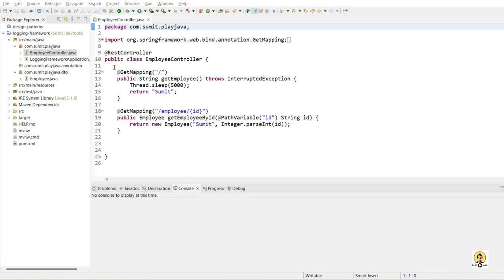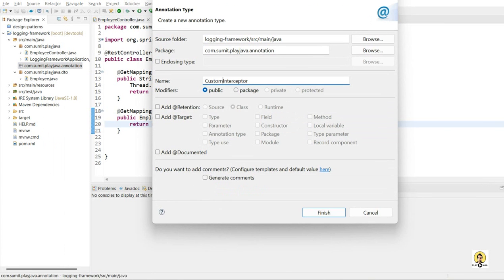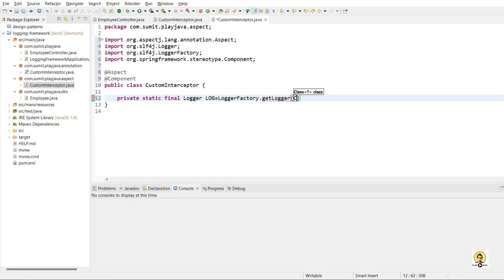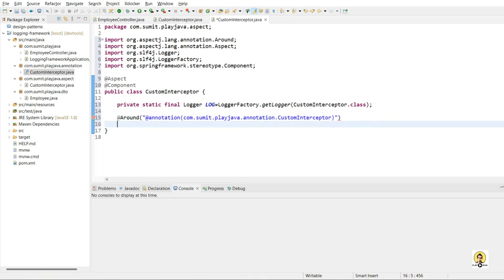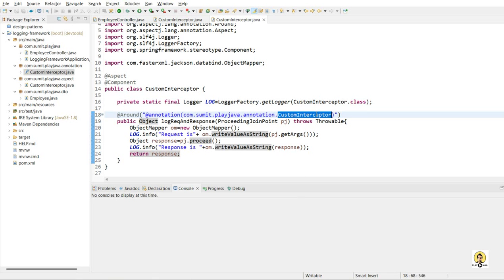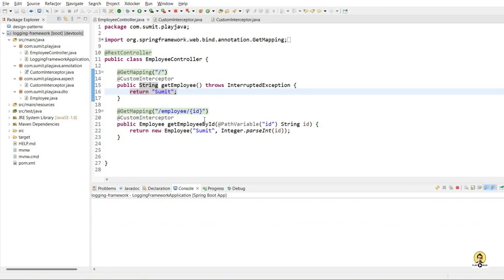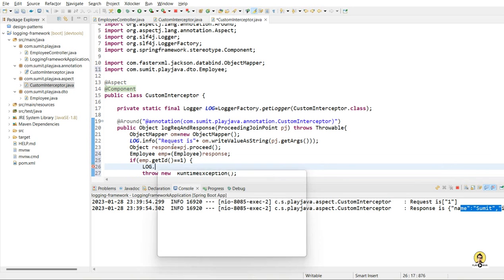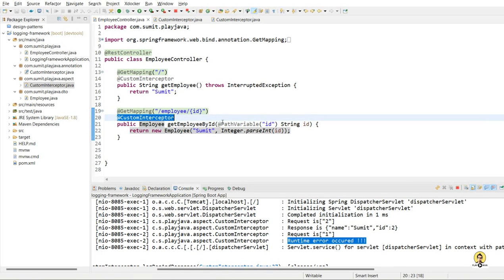Create Custom Interceptor Using Annotation | Intercept Method With Annotation | Intercept Method AOP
In this lecture, I have explained the creation of a custom interceptor creation. The custom interceptor can be created using Custom Annotation using Aspect AOP. Spring AOP along with AspectJ and aspectJWeaver provides annotations to intercept a method and do manipulation at runtime.